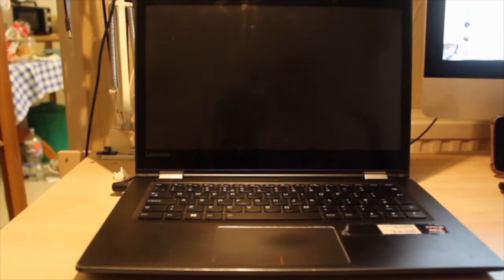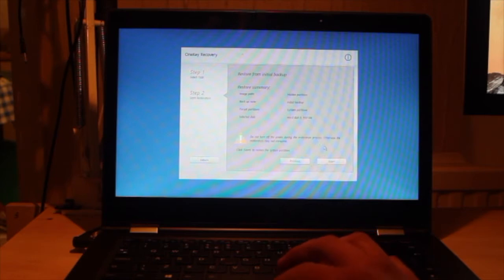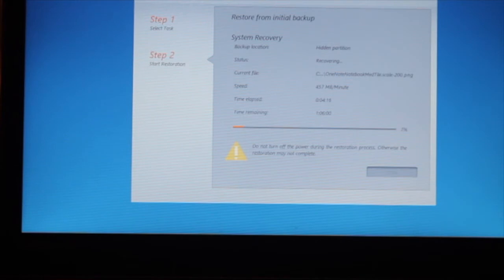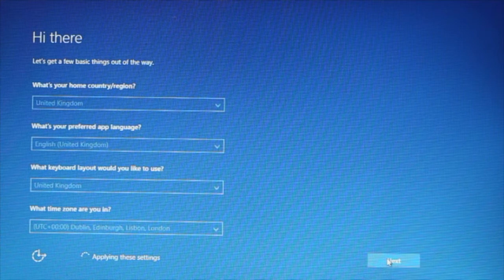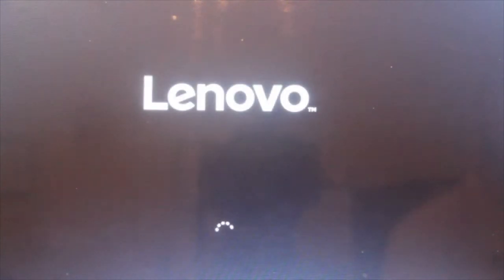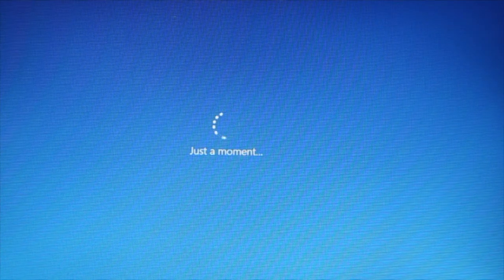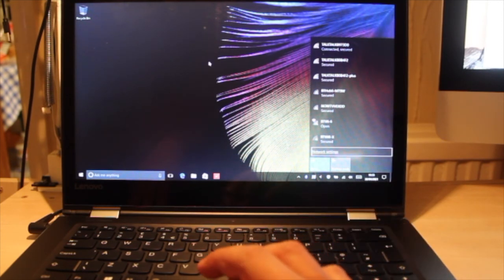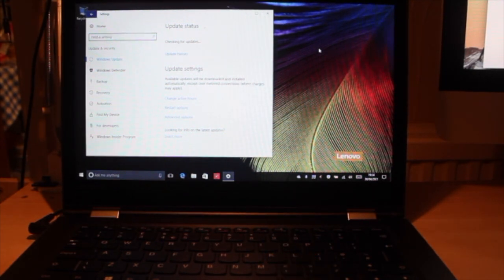Lenovo YOGA 510 14AST Onekey Recovery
Lenovo YOGA 510-14AST Onekey Recovery. using the Novo button to do a factory restore